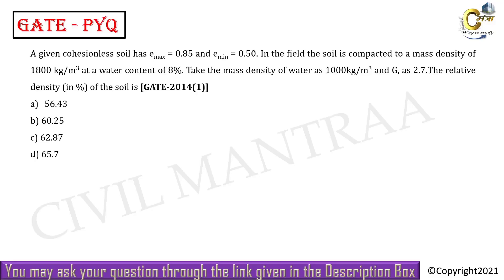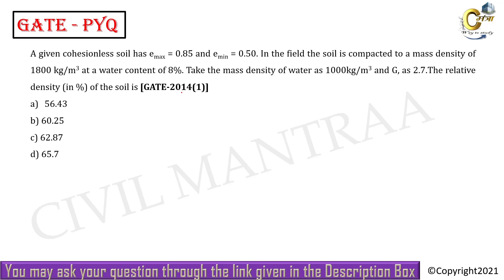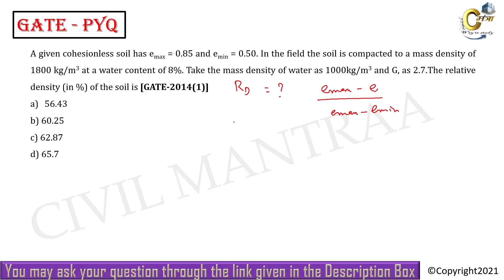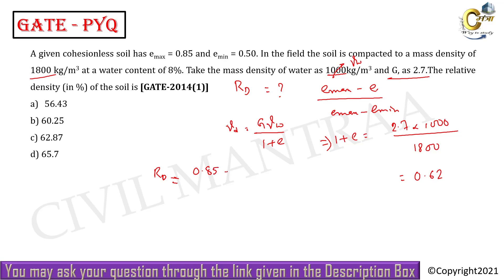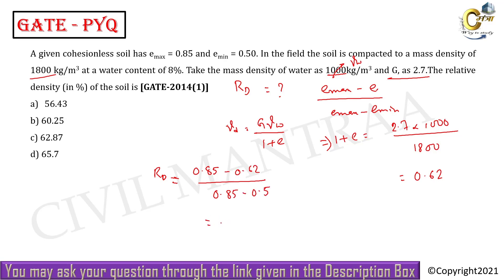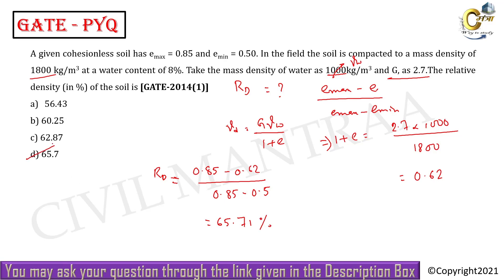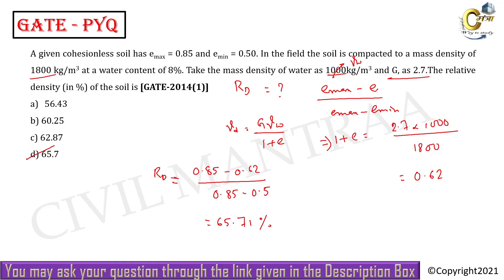A given cohesion less soil has emax = 0.85 and emin = 0.50. In the field the soil is compacted to a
A given cohesionless soil has emax = 0.85 and emin = 0.50. In the field the soil is compacted to a mass density of 1800 kg/m3 at a water content of 8%. Take the mass density of water as 1000kg/m3 and G, as 2.7.The relative density (in %) of the soil is